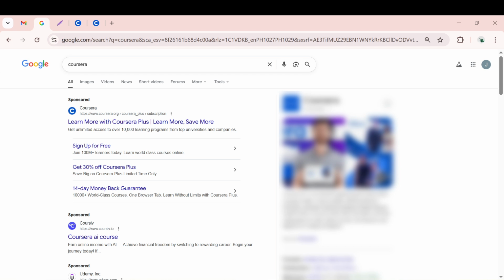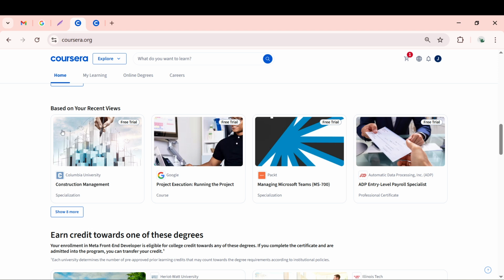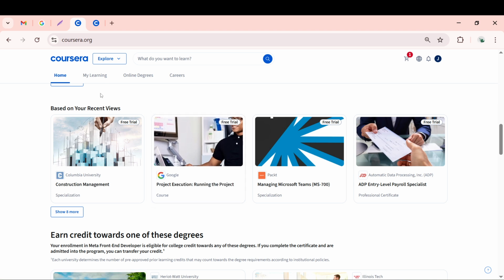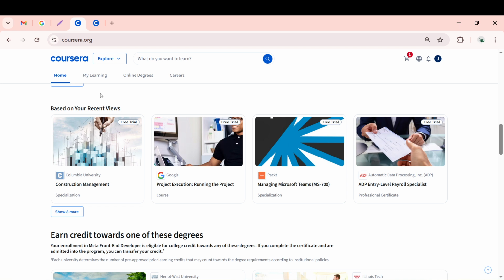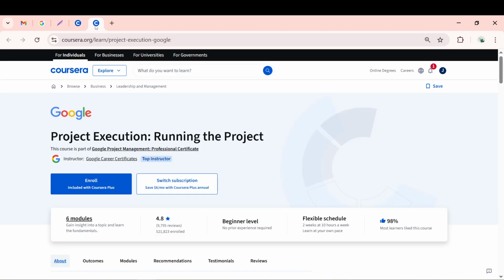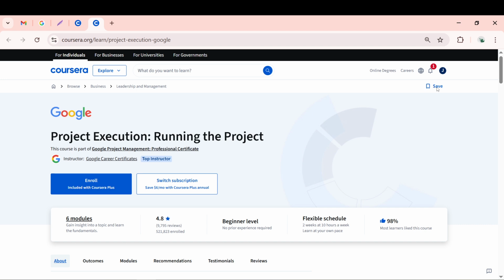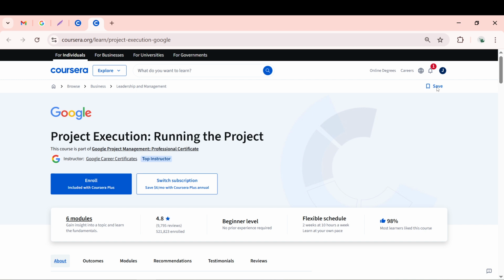How to Add a Course to Wishlist on Coursera [2026 Full Guide]